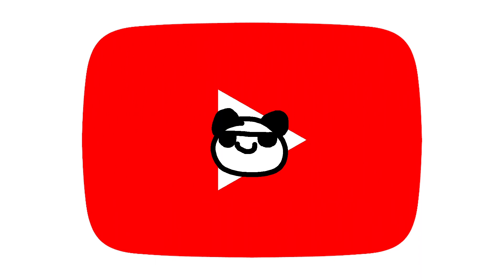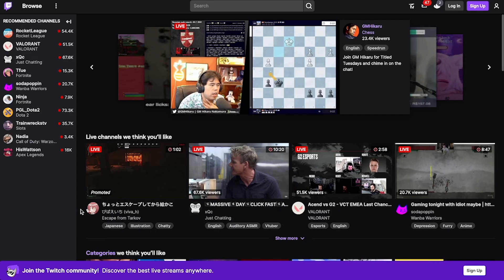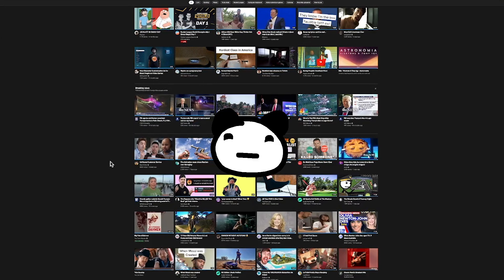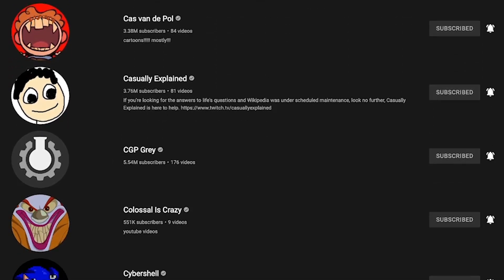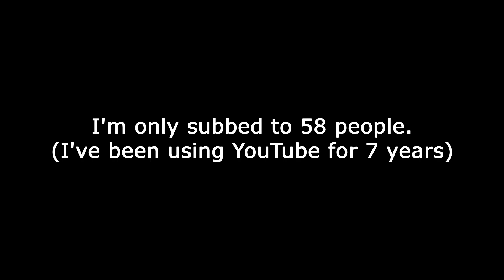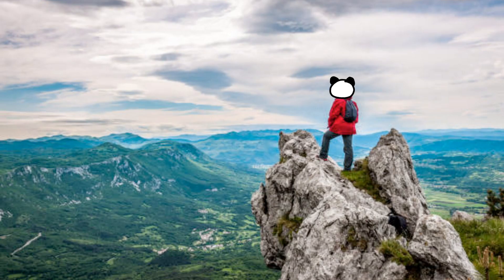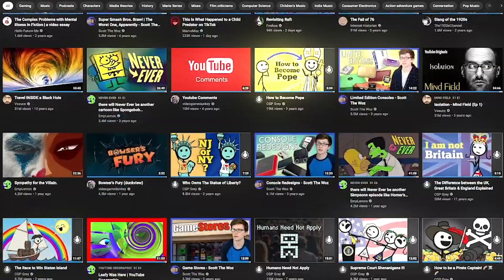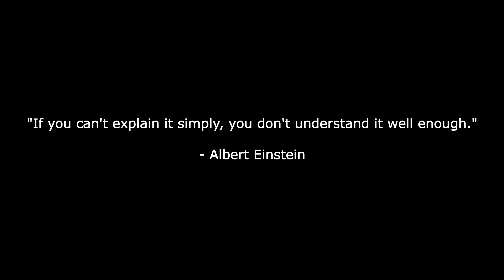Tips for fixing your recommended section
0:00 intro (Dies Irae - Deadbolt)
0:23 (Get on the Bus - Earthbound)
0:48 1. Dislike ratings on videos (Stick Fight - Stick Fight: the Game)
1:05 2. Zoom out of the page (Professor E Gadd - Luigi's Mansion)
1:43 3. "Not Interested" (Esc (Arcade) - The Binding of Isaac Antibirth)
2:06 4. Manage your subscriptions (Watermelon - BattleBlock Theater)
2:49 5. Check your liked videos (Heynong Man - Deadbolt)
3:13 6. Make a new account (Regurgitation Pumping Station - World of Goo)
3:27 a beautiful sight (The Nutcracker - Waltz of the Flowers)
3:51 how do I keep it this way? (Regurgitation Pumping Station)
4:13 7. Delete your watch history (Heynong Man)
4:32 outro (Heynong Man)